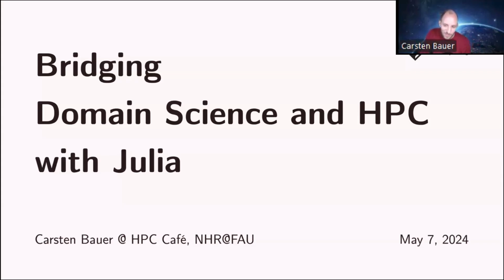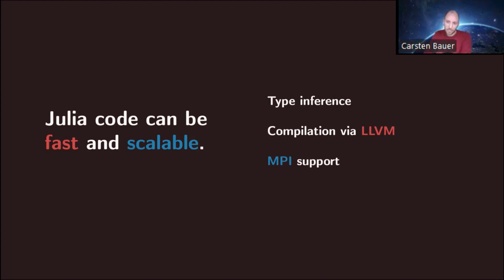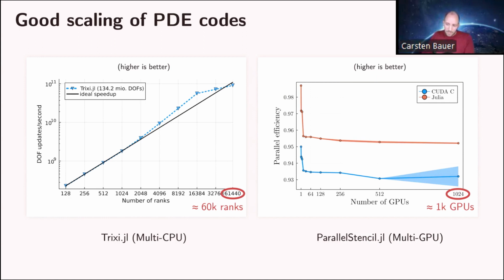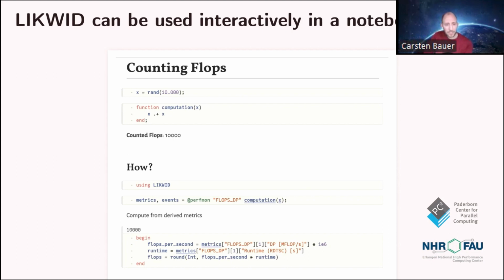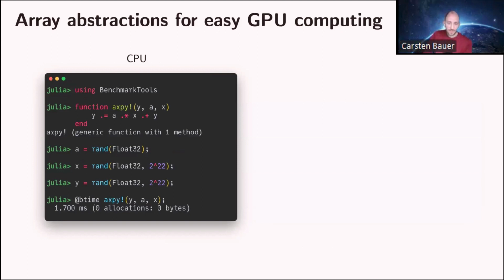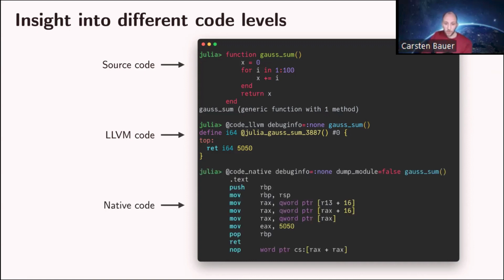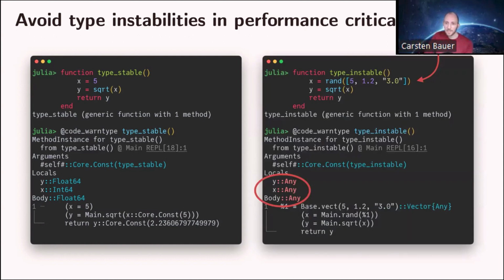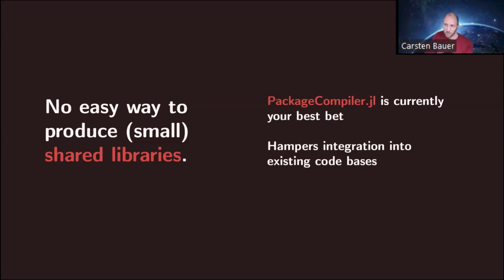HPC Café: Bridging Domain Science and HPC with Julia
Speaker: Dr. Carsten Bauer, Paderborn Center for Parallel Computing (PC2)

Abstract:

Julia is a modern programming language that is particularly well suited for numerical computing. Its rich scientific ecosystem and dynamic features (e.g., interactivity) make it highly appealing to specialized domain scientists. At the same time, thanks to its LLVM-based “just ahead of time” compiler, Julia can often offer state-of-the art performance on modern CPUs and GPUs. The combination of these two facets makes it a promising option for HPC with intriguing technical and social potential. In practice, however, synergy effects are sometimes coupled with shortcomings, some of which can probably be overcome with increasing maturity, while others appear to be more fundamental.

In this HPC Café talk, I will share my experiences with Julia as a physicist, as an HPC consultant within the NHR, and as a long-time member of the Julia community. I will discuss the present state of the language and its potential from a HPC perspective while also shedding light on several noteworthy international Julia HPC projects.